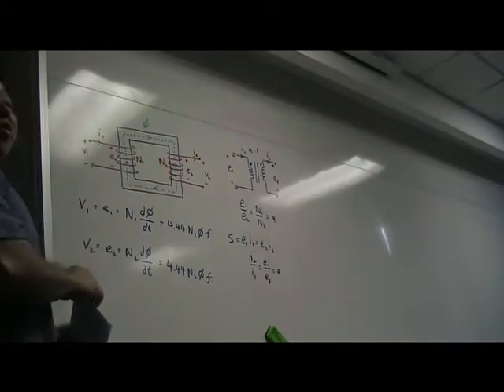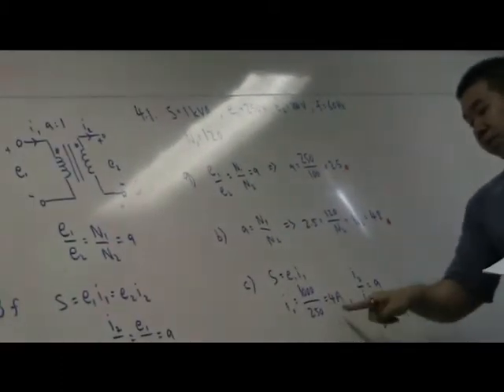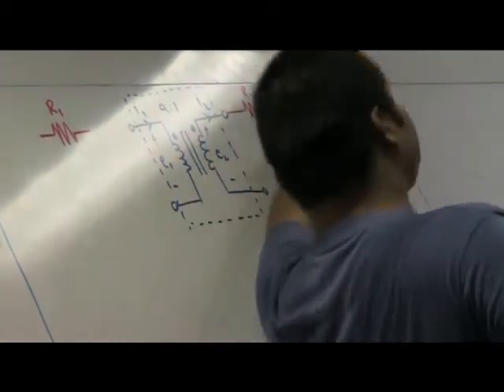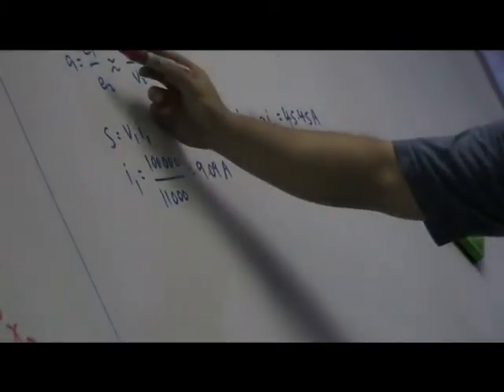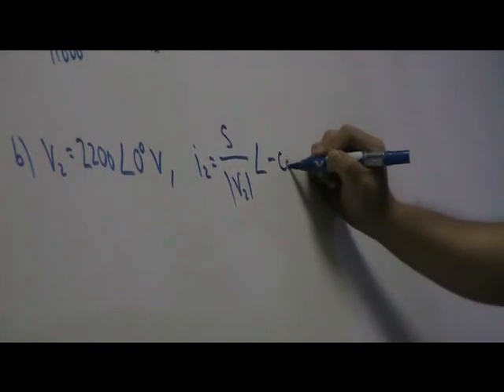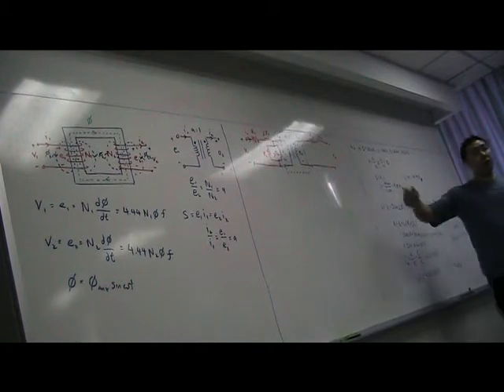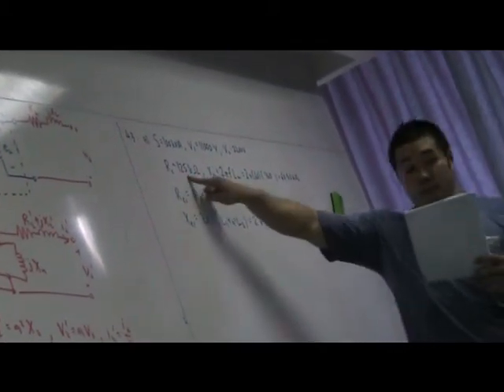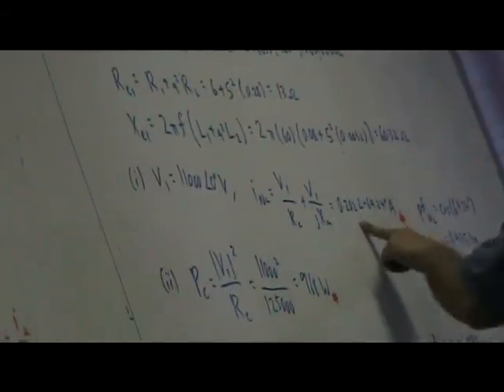EE3010 - Tut 4